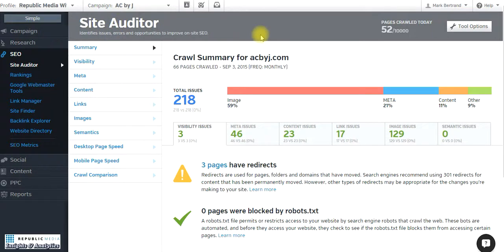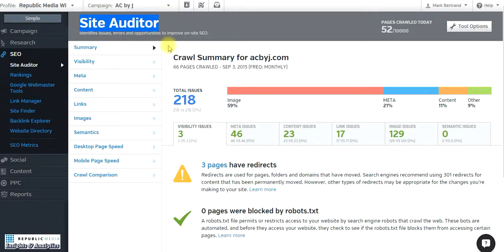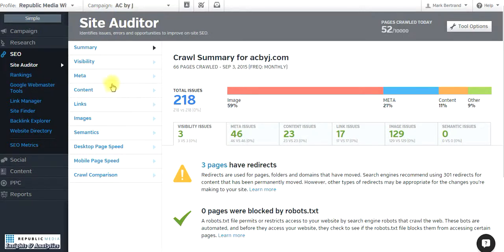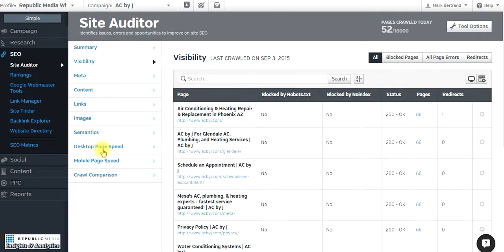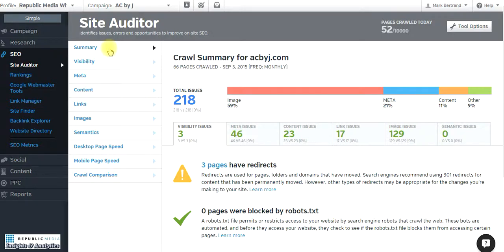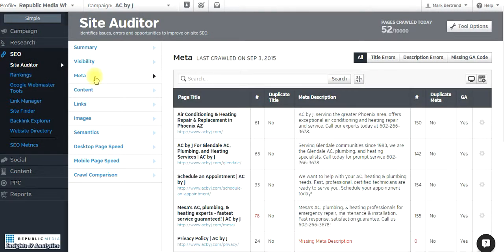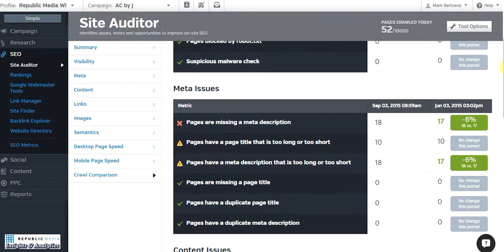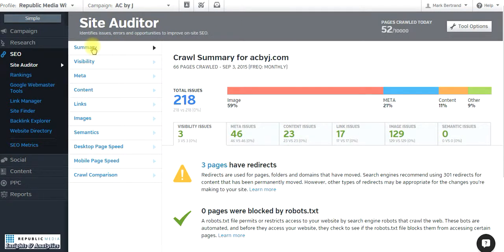site audit executive overview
The first step in prospecting or an opportunity to optimize digital advertising conversions is the site audit.